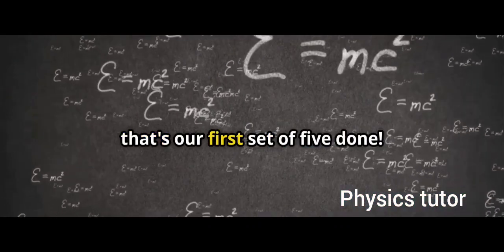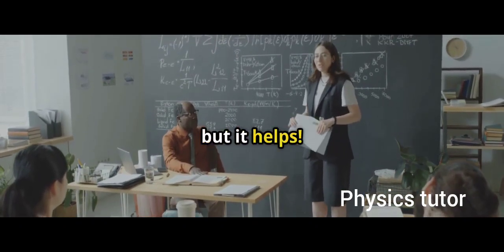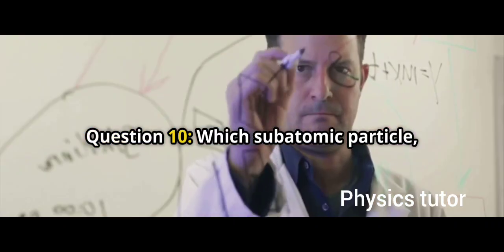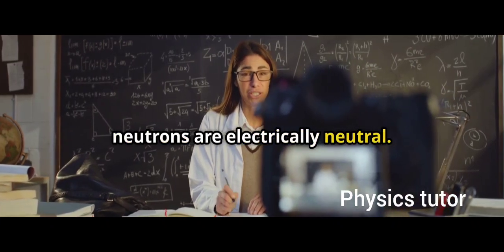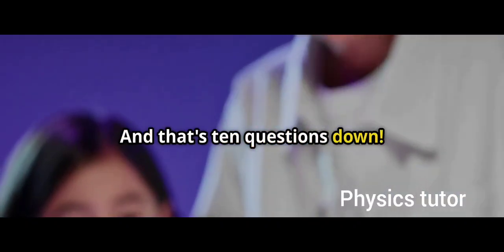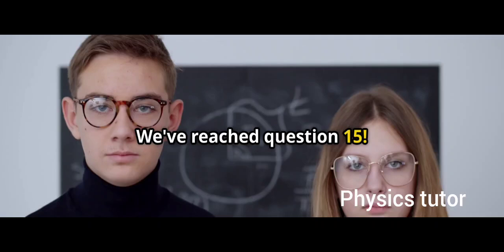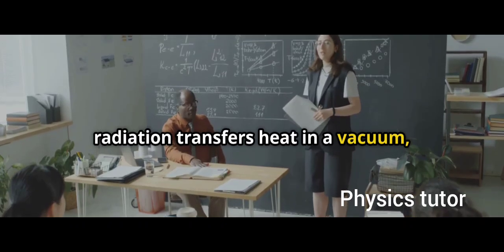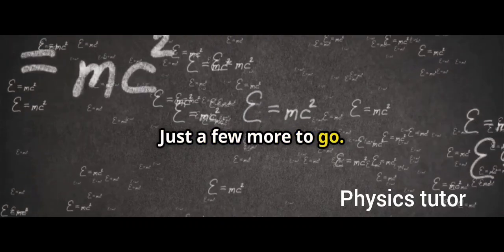Can You Pass This 20-Question Physics Test? 🧠